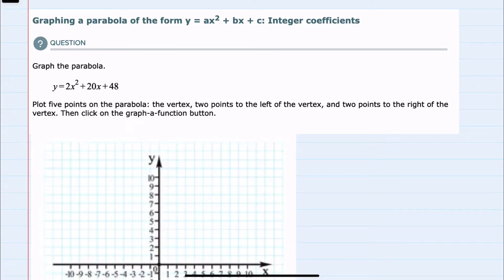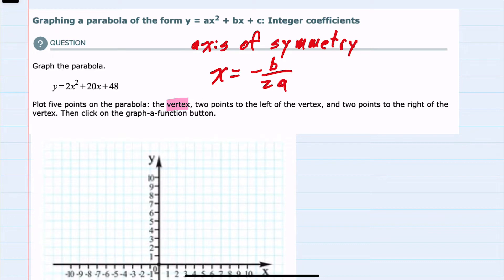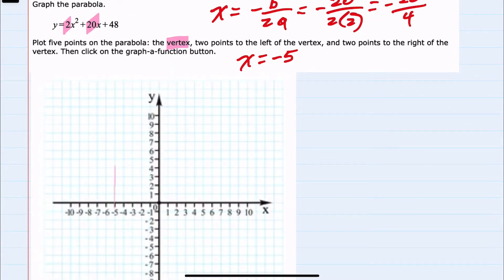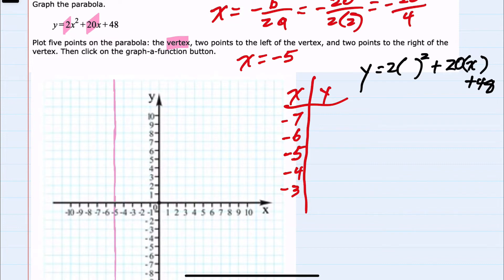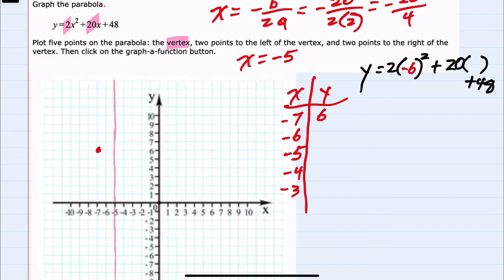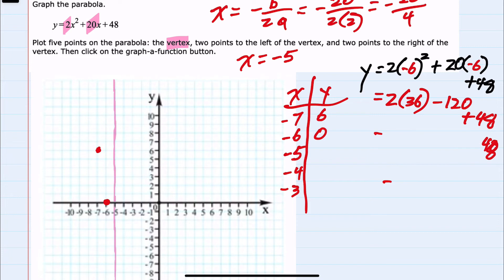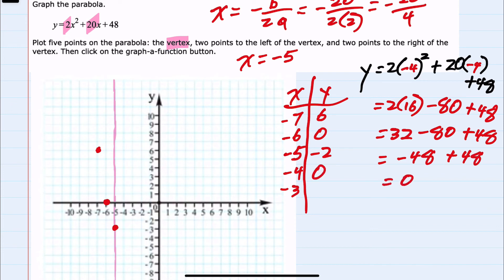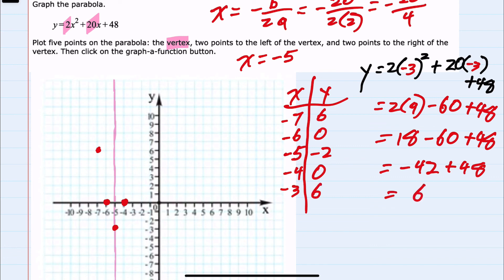ALEKS | Graphing a parabola of the form y = ax 2 + bx + c: Integer coefficients